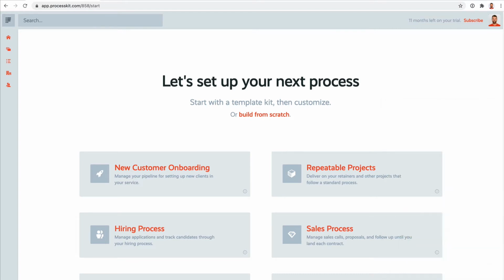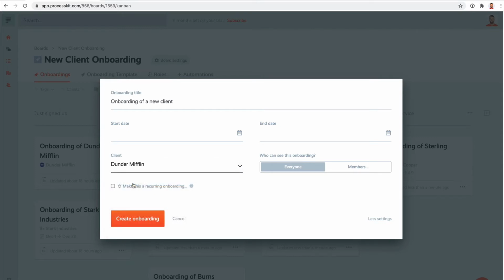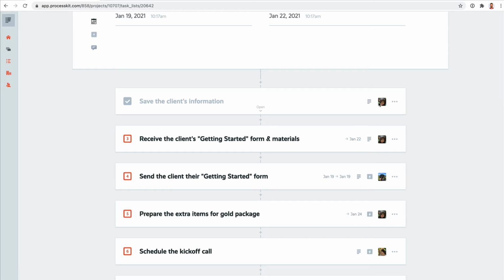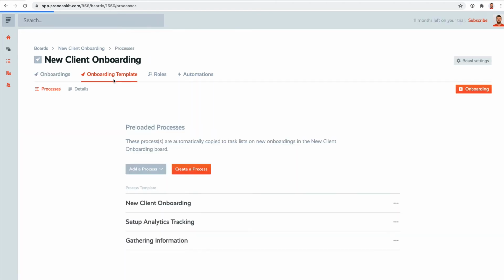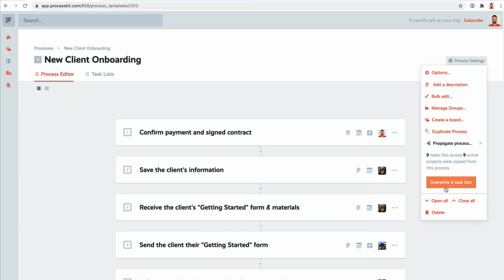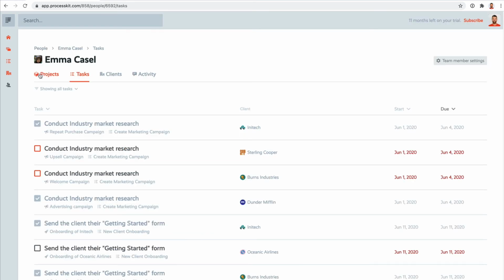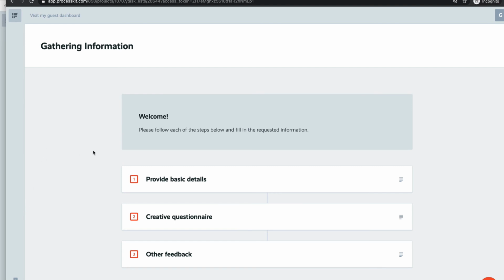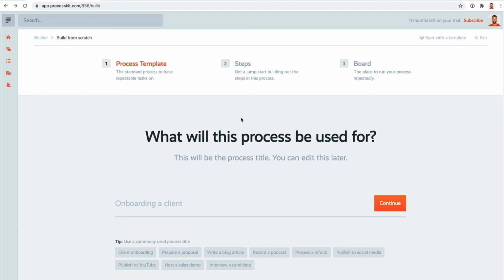ProcessKit Demo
In this video, see a full demo and walkthrough of what you can do with ProcessKit.